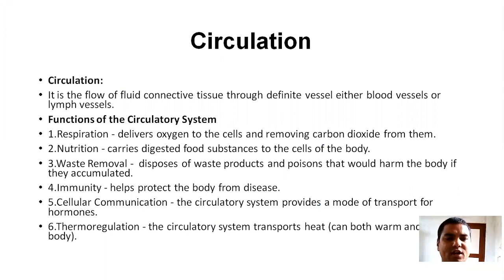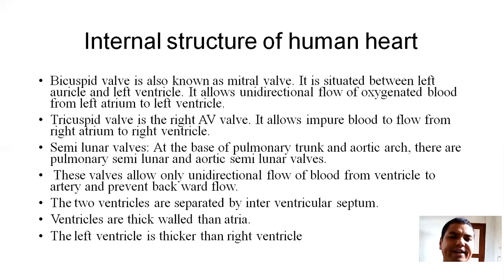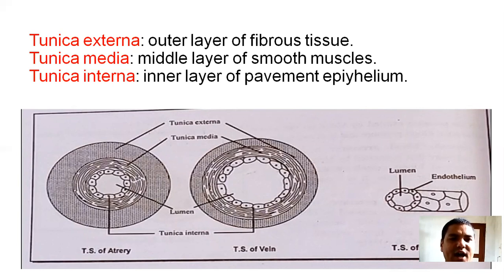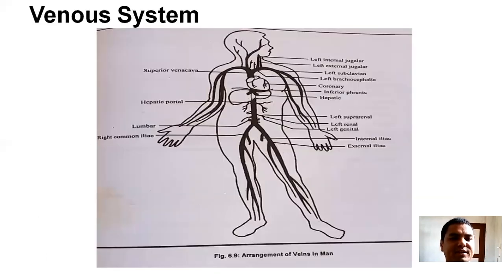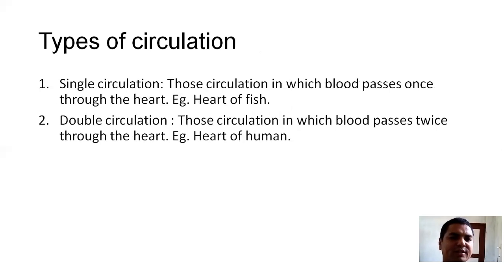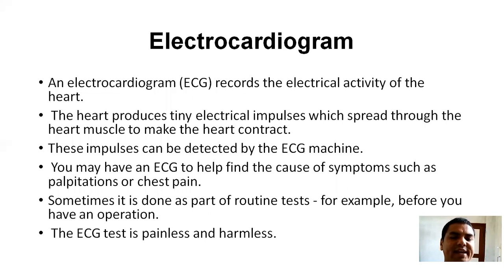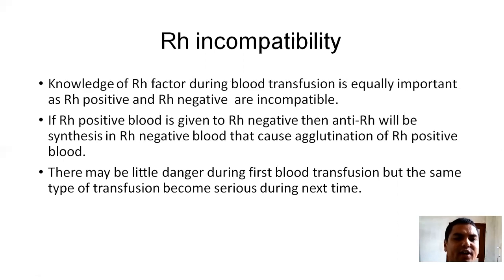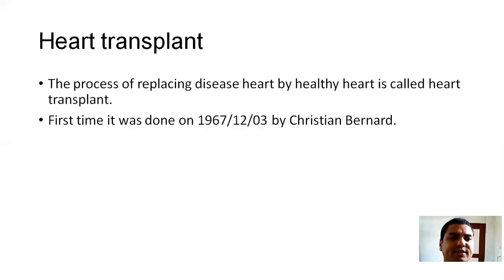CIRCULATION IN HUMAN